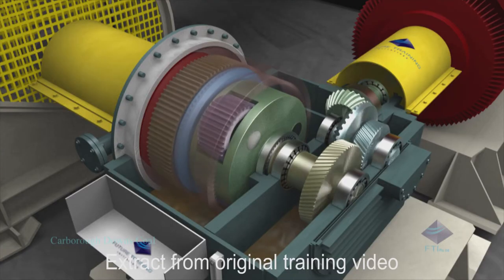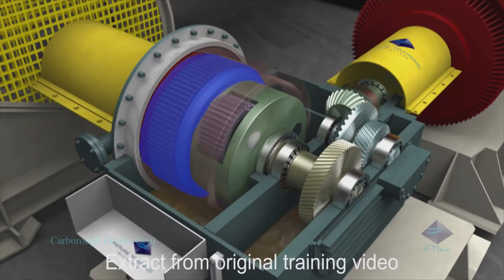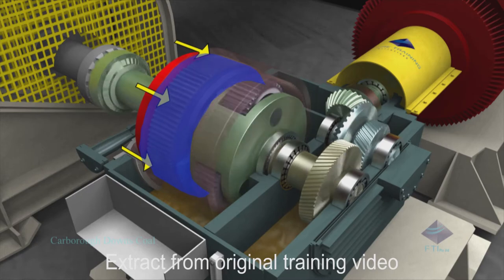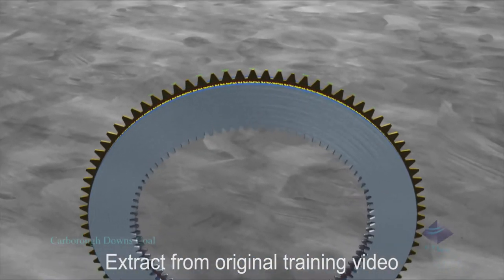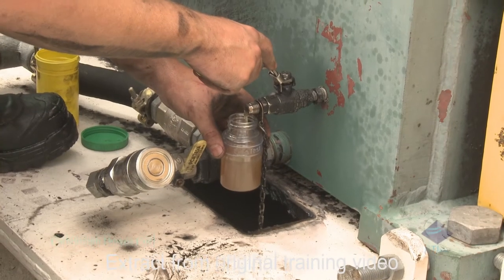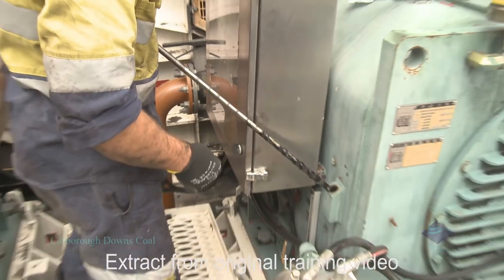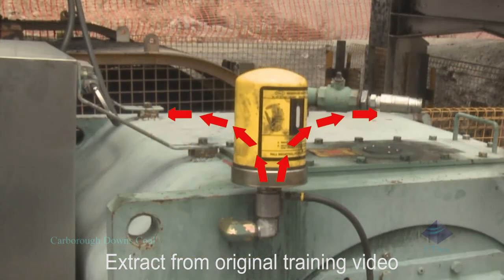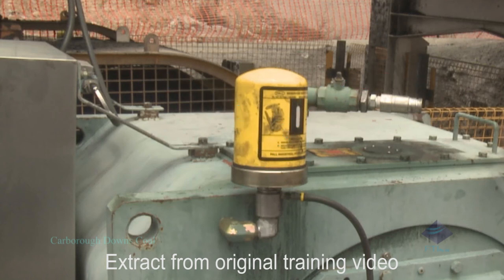Control Start Transmission - CST - F.T.I. Pty Ltd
This sample video contains extracts from the Control Start Transmission Training Video produced by F.T.I. Pty Ltd.